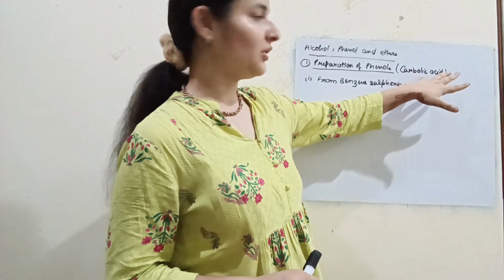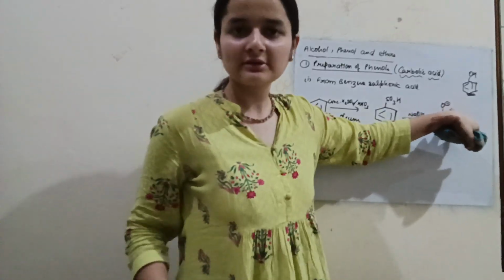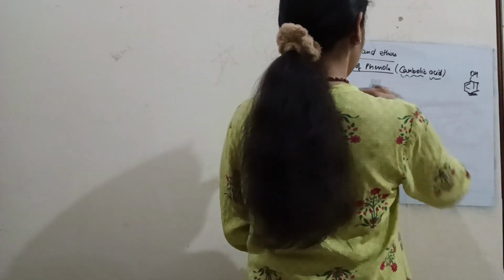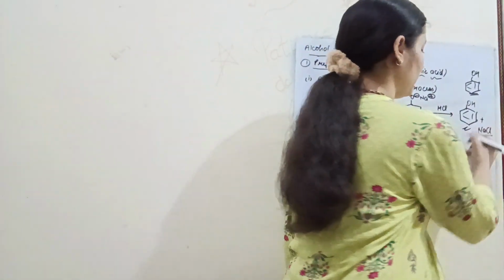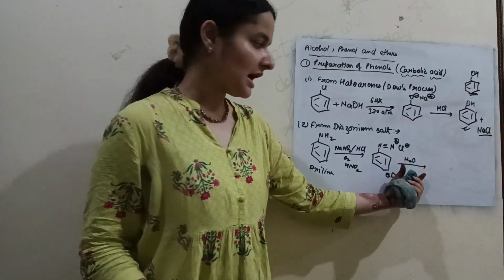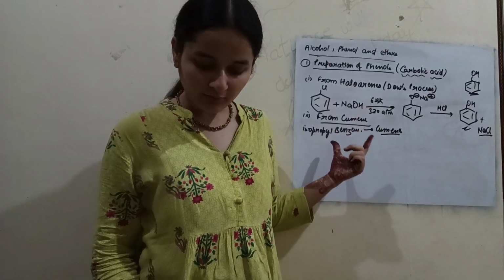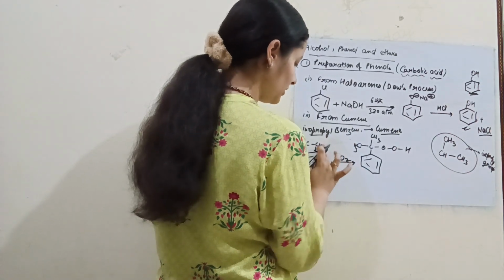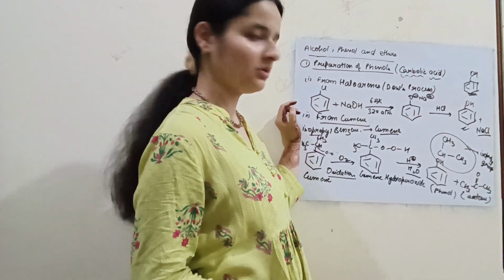Preparation of phenols ,class 12 Chemistry